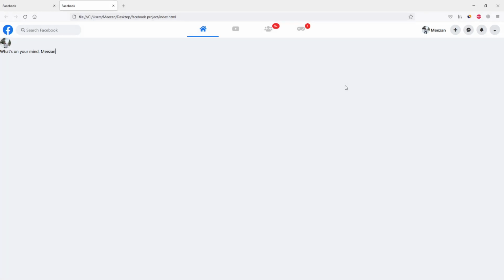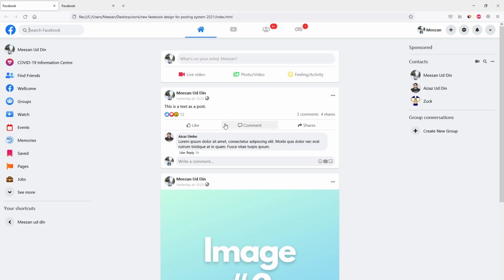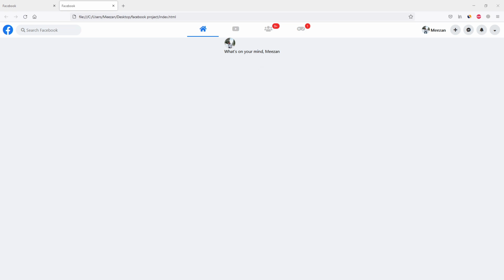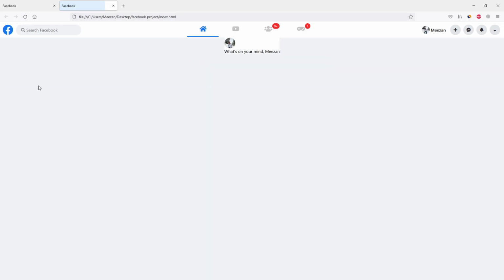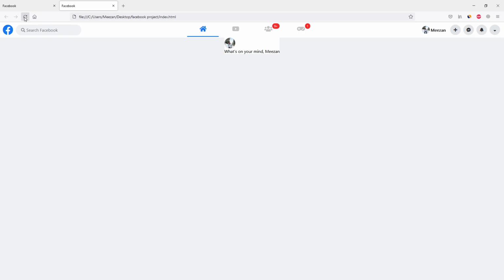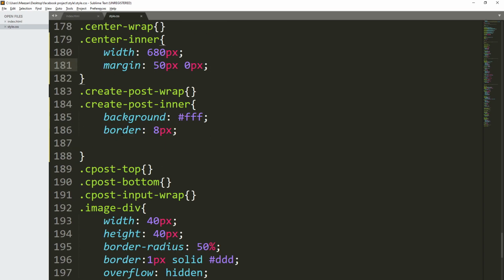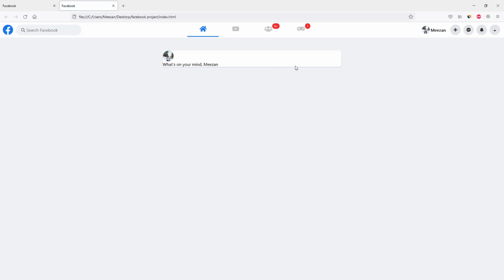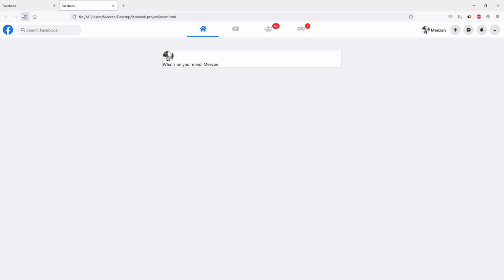Building Facebook Clone with Pure CSS | Master HTML5 & CSS3 | Creating Post Wrap Part 34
Welcome back! 🚀 Designing the Create Post App! 🎨

In this tutorial, we delve into crafting our Create Post app, refining it step by step. Our final project boasts a clean white background, stylish menu hover effects, and a div mimicking the appearance of a text field.

🔗 Previous Lecture: Building Facebook Clone with Pure CSS | Master HTML5 & CSS3| Adding Classes and Design Image Part 33

👉 In case you missed the last session, catch up on the previous lecture where we explored [we'll jazz up our create post section with some cool icons, enhancing both aesthetics and functionality.]. Watch it

🔍 Timestamps:

    00:00 - Introduction
    00:38 - Making the Content Wrapper a Flex Container
    01:15 - Styling the Create Post Wrap
    02:02 - Setting Width and Margins
    02:58 - Applying Border Radius and Box Shadow
    04:00 - Adding Padding for a Polished Look

🎨 CSS Magic - Box Shadow Property:

Learn about the Box Shadow property, adding a subtle shadow beneath our app for a sleek appearance. More insights on this in the next lecture!

Join this coding journey and let's bring our Create Post app to life! 💻✨

If you have questions or thoughts, feel free to drop them in the comments. Your coding success is our priority!